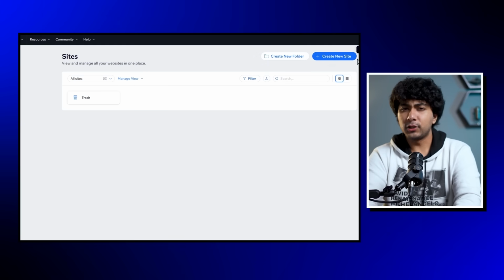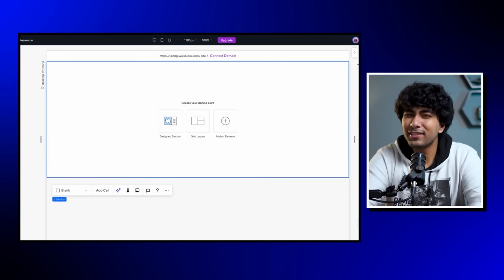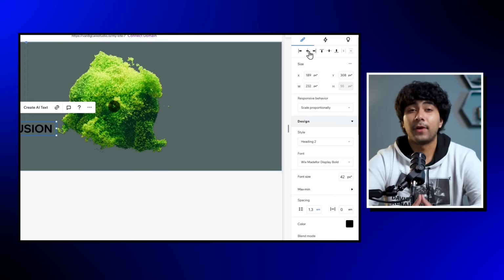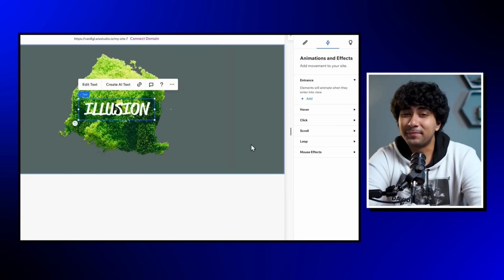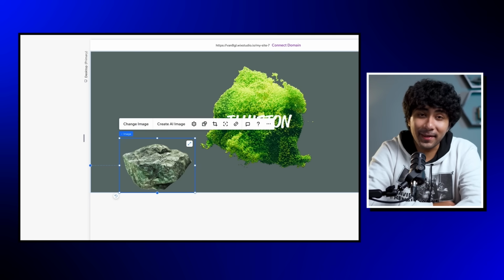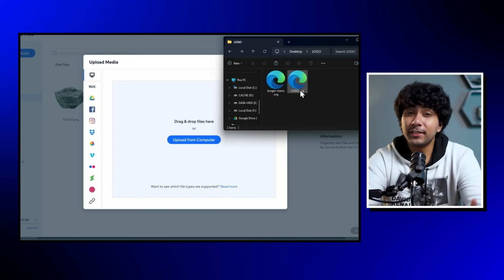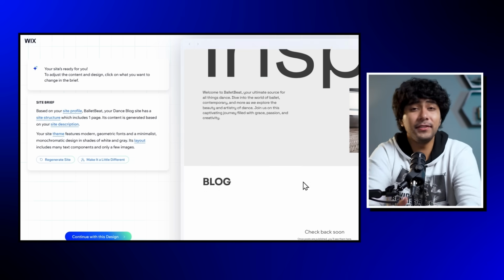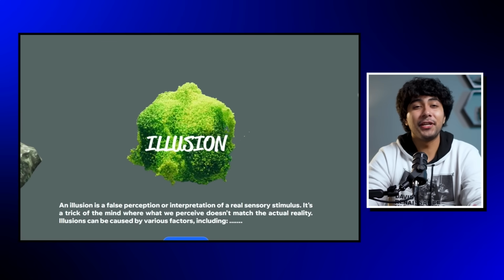How To Build a $15,000 3D Website Without Coding In Wix